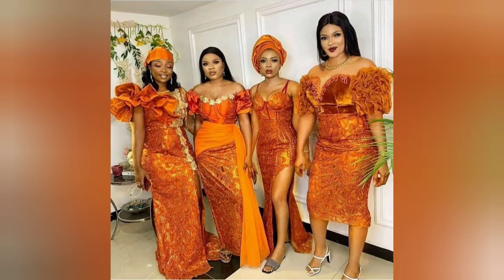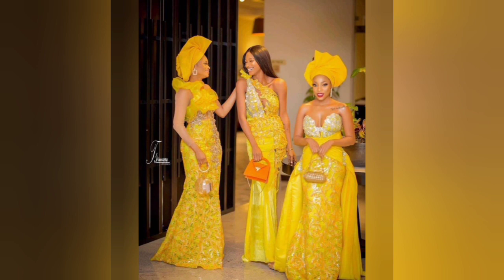Letest & Hottest African Wedding Bridesmaid Styles Stylish And Gorgeous Lace Styles Unique Clothes